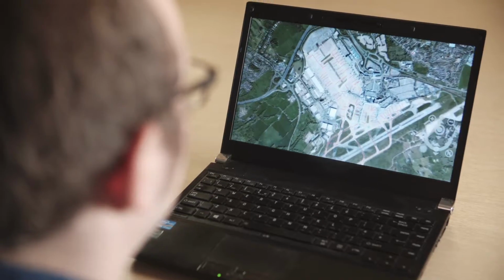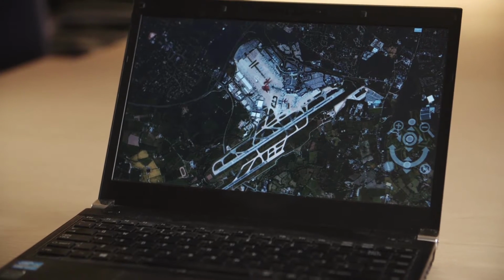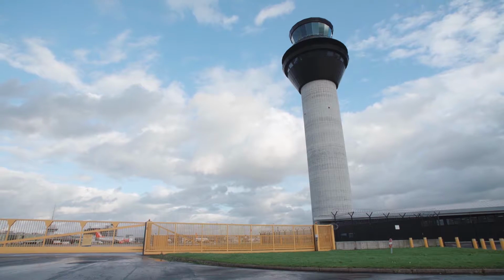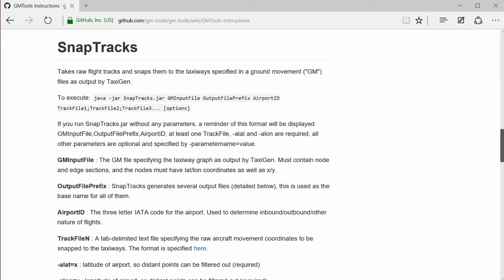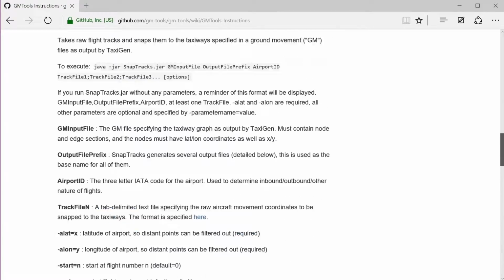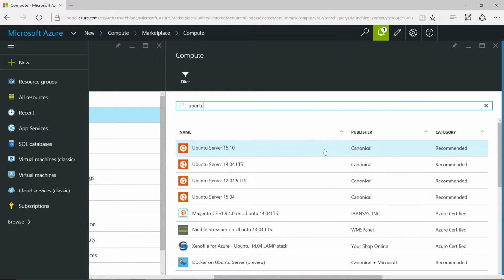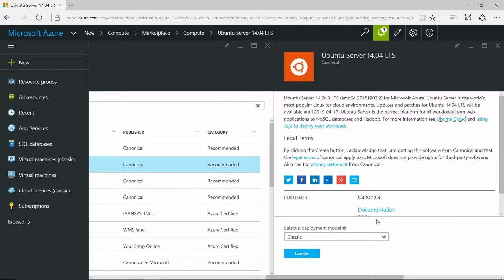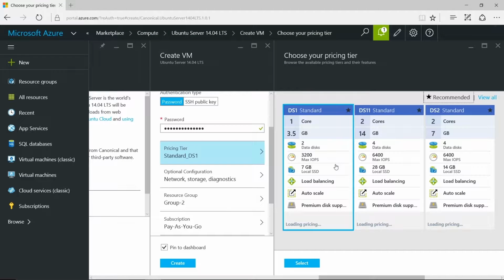Buckled up and ready to go? Untangling airports using open source tools on Microsoft Azure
Nobody likes a delay at the airport.  Many of us have spent time buckled up, ready for takeoff, wondering why our plane is stuck on its way between the gate and the runway. Scientists in the United Kingdom are working hard to help untangle these airport operations, to help save fuel, money, and impact on the environment. Cloud computing is empowering the research team to parse the anatomy of these snarls and create a model that will one day recommend better paths for every plane.